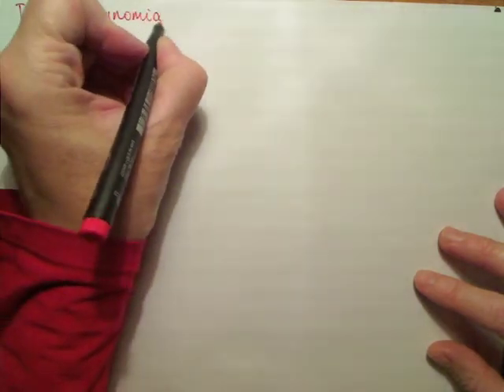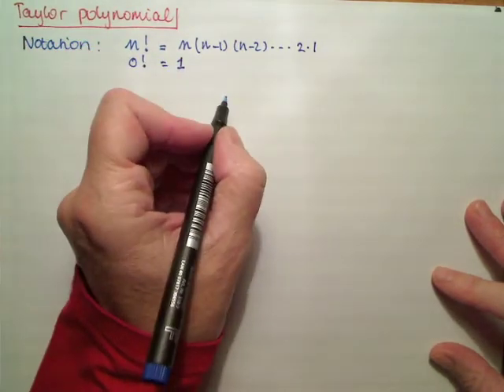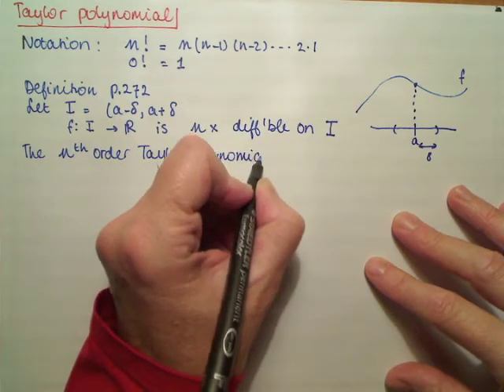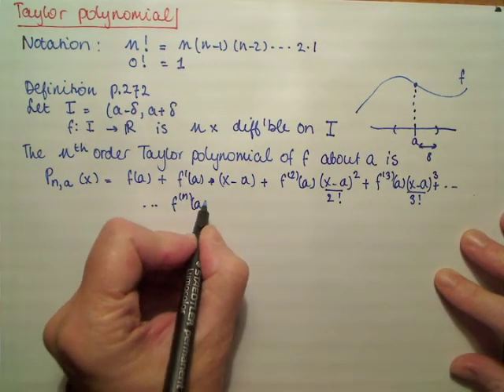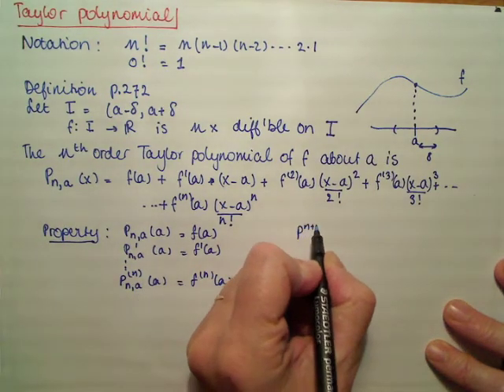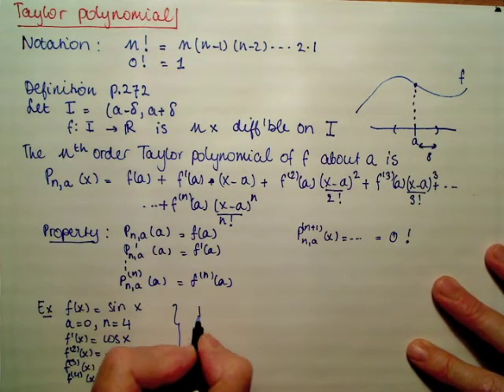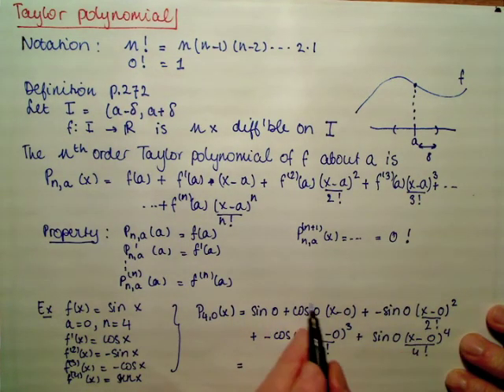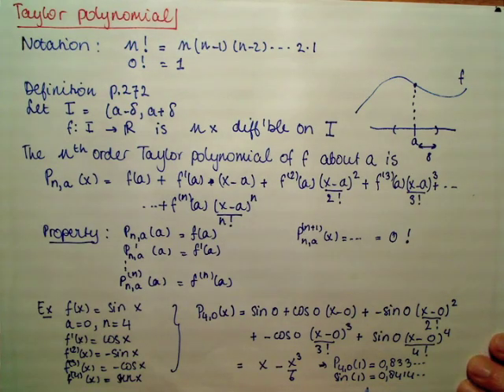Lecture 7.3 taylor poly (1)